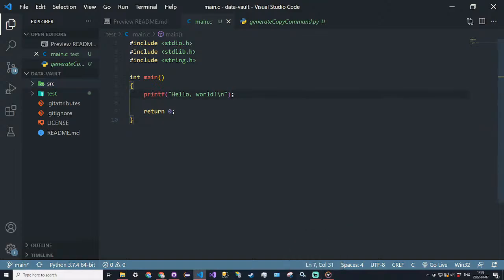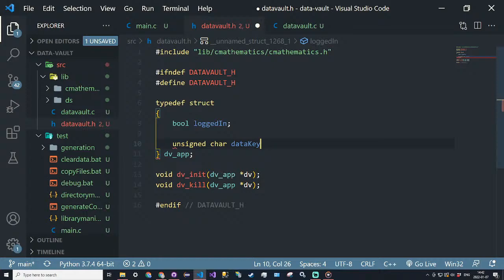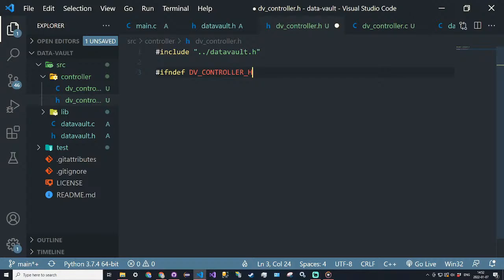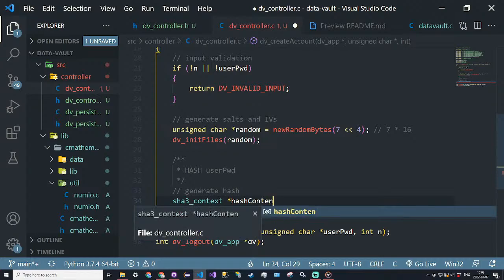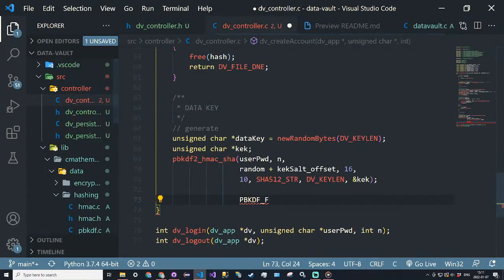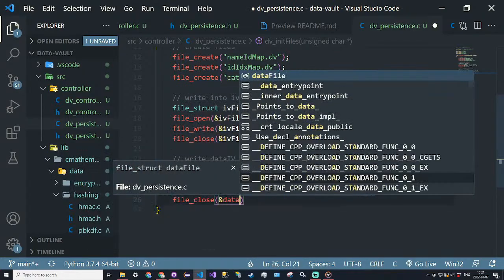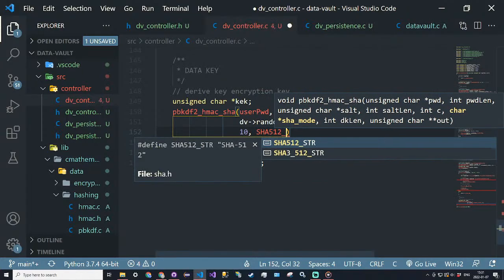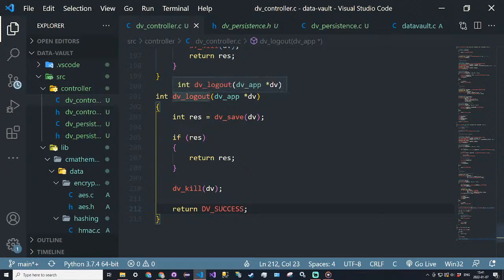Data Vault - 3.1 - Coding Create Account, Login, Logout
In this video, we write the code pertaining to account functions: the create account, login, and logout functions. We make extensive use of previous encryption and cryptography functions previously implemented in the CMathematics tutorial.

CRUCIAL ERROR: Make sure to encrypt dataKey with length DV_KEYLEN instead of 16.

Listened to the album, Excursions, by C418 (c418.org).